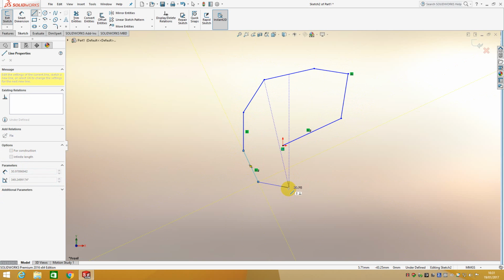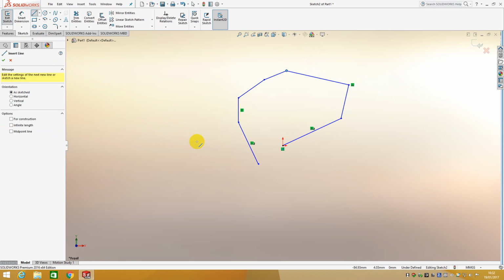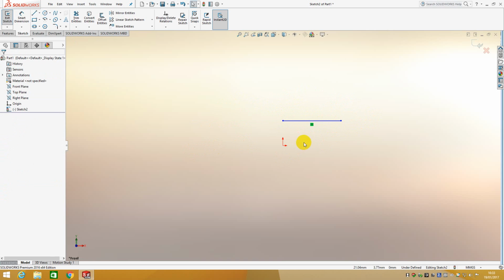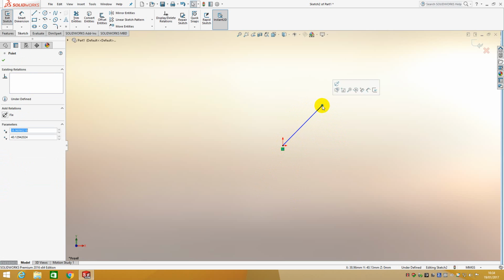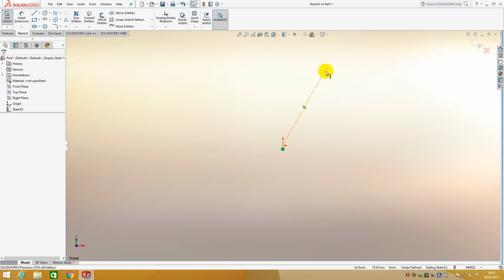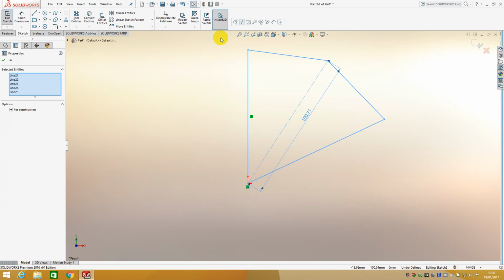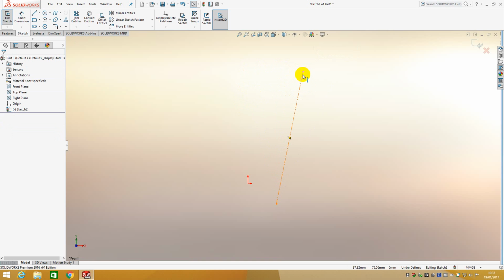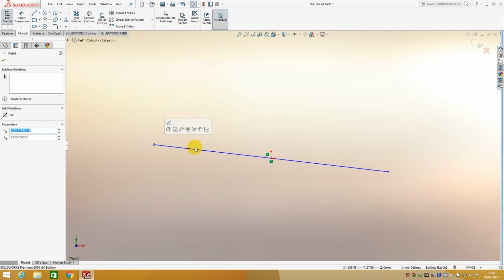Solidworks Sketch line tool